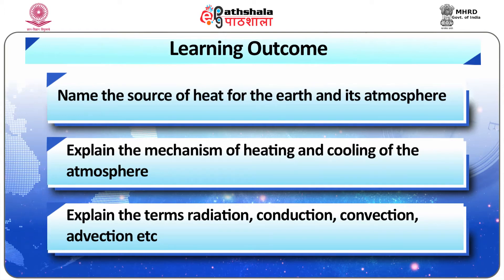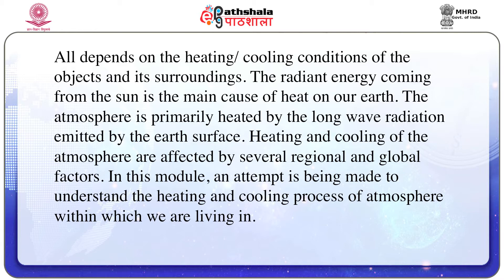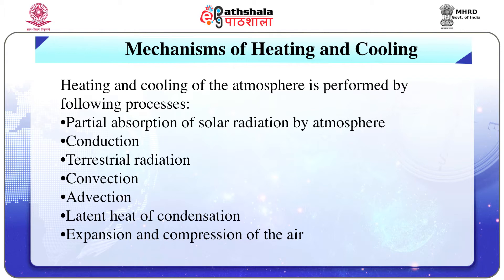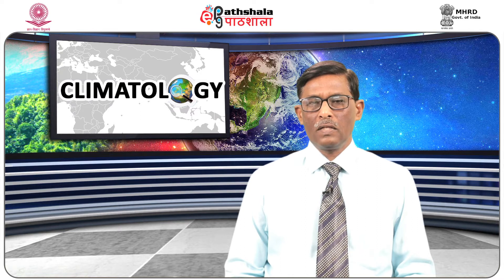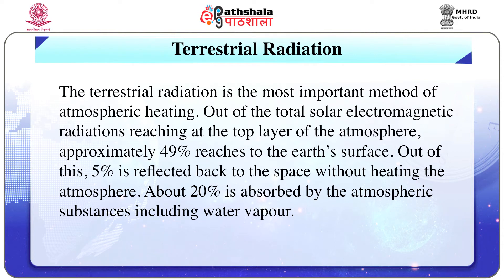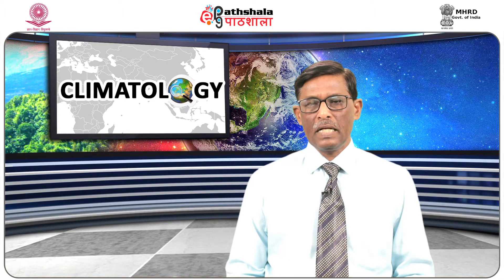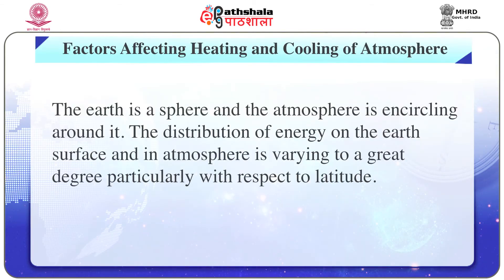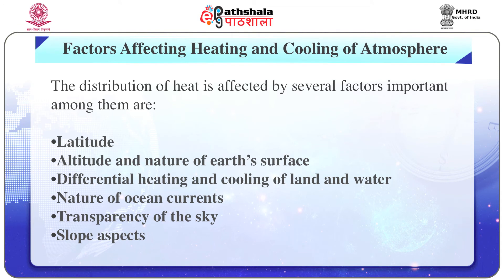4 Atmospheric Heating and Cooling